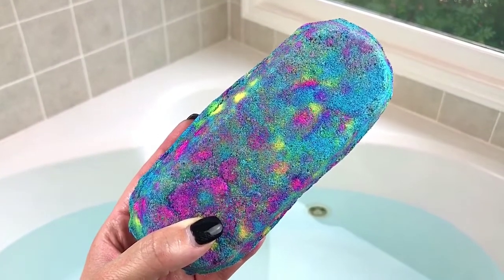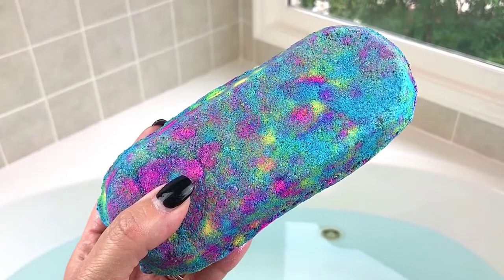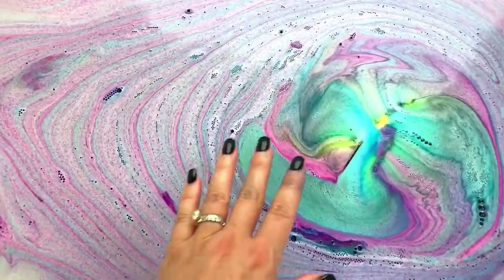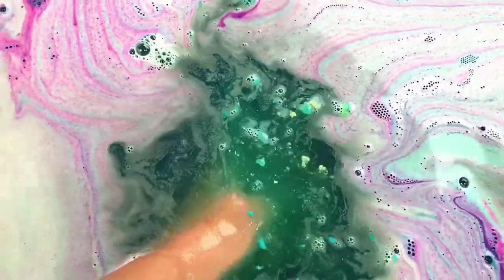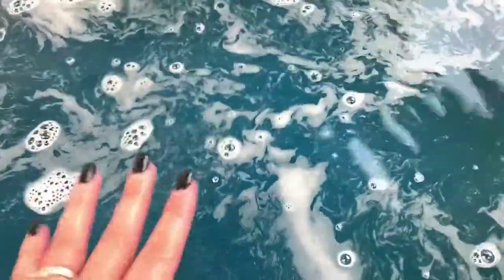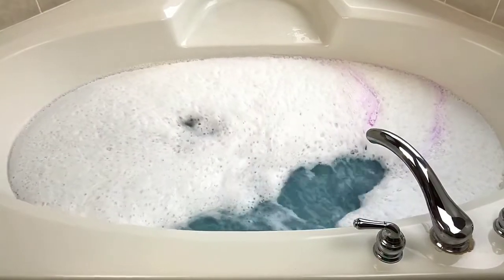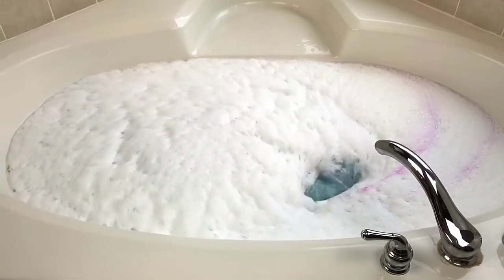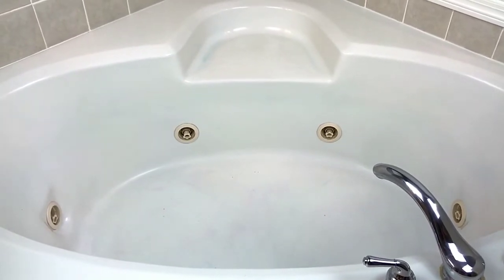OH DEER SUGAR - "Raindoe" Bath Bomb Demo & Review in Jetted Tub *Rainbow Paddle Pop *Lush Quality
I hope you enjoyed today’s demo & review of the “Raindoe” bath bomb from OH DEER SUGAR in my jetted tub. Links are listed below!

*OH DEER SUGAR*